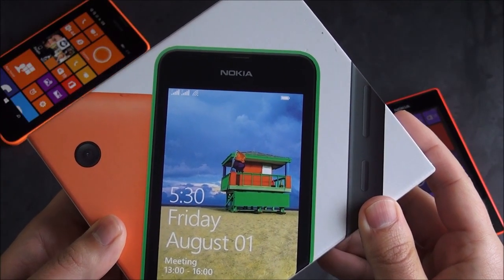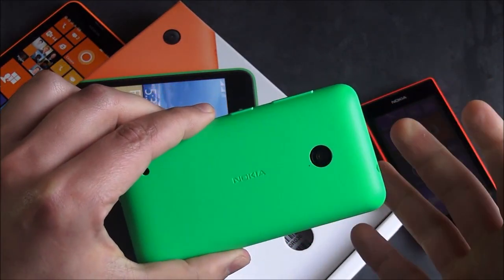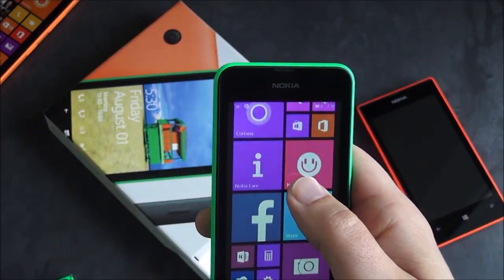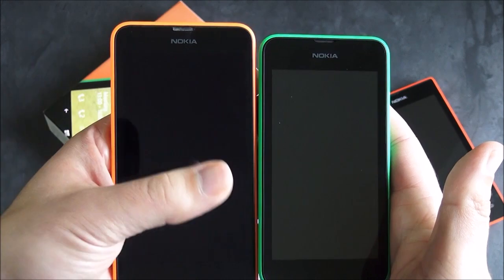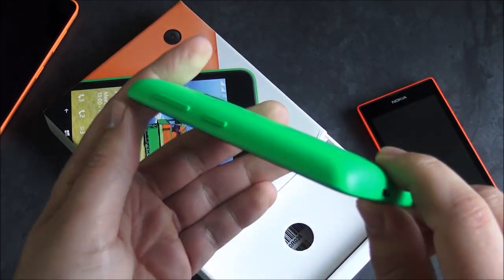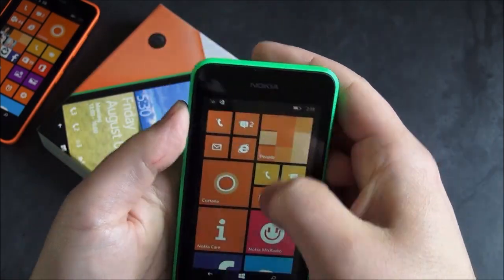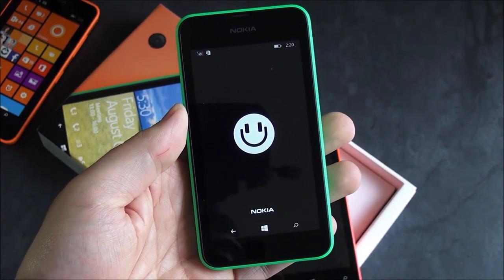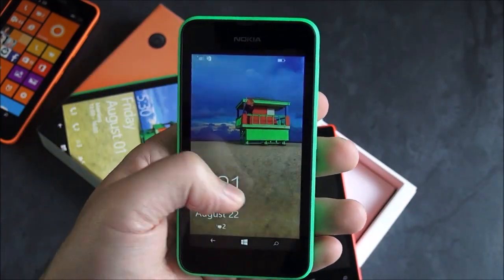Nokia Lumia 530 unboxing and hands on impressions